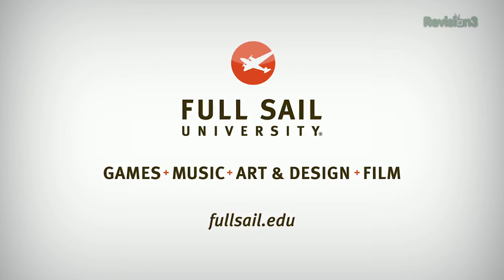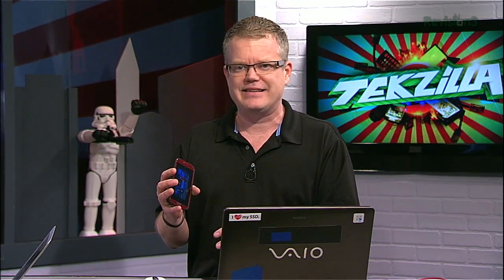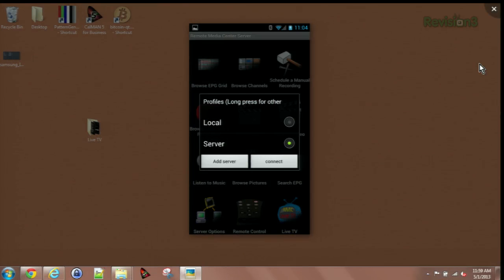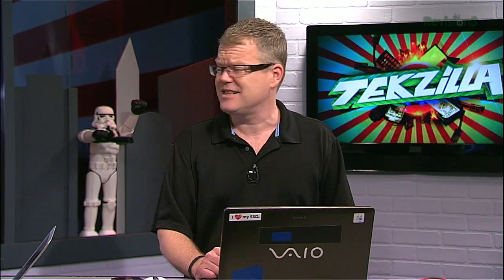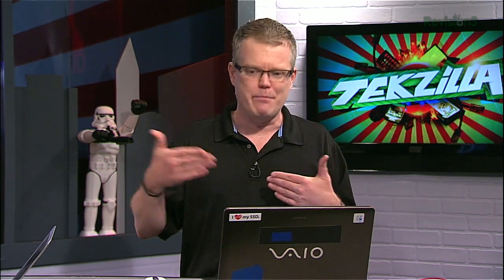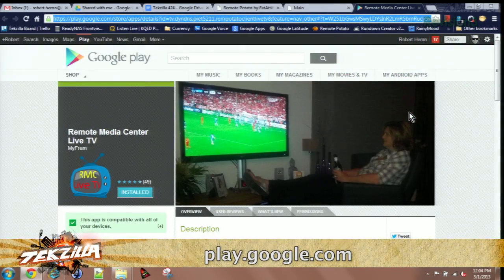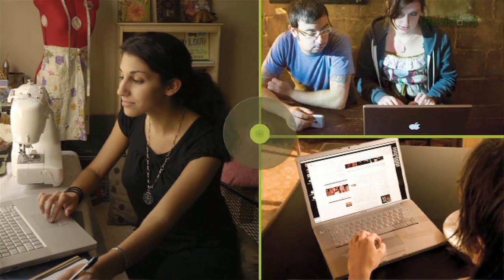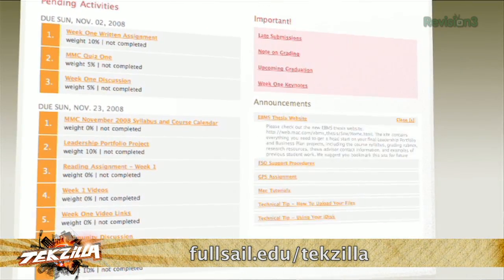Stream TV To Your Android Phone: Remote Media Center Live TV or Slingbox?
Can we help Bill stream TV to an Android phone from a Windows Media Center PC? Yes, yes we can. Robert has been trying out Remote Media Center Live TV with some pretty decent results. If you're on iOS, take a look at Remote Potato.
Don't have a HTPC? You'll want to check out the Slingbox.